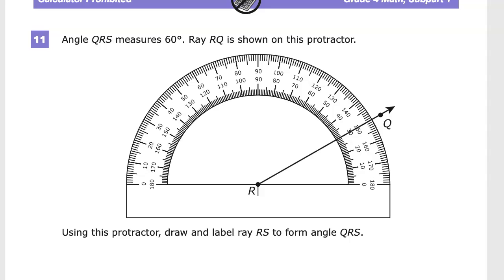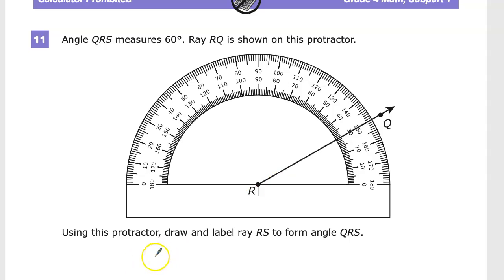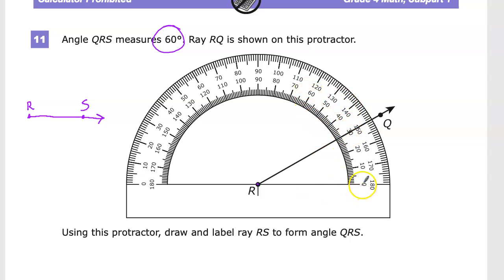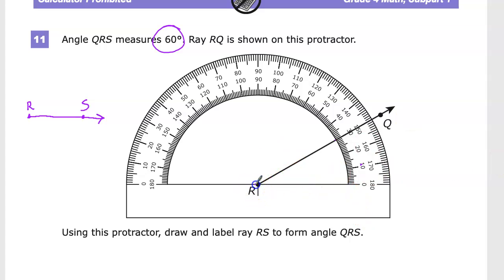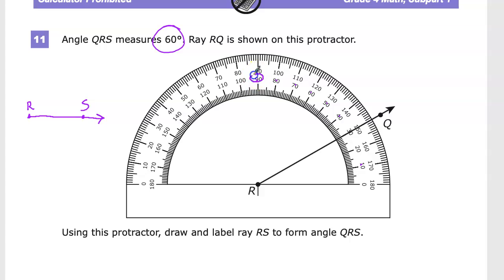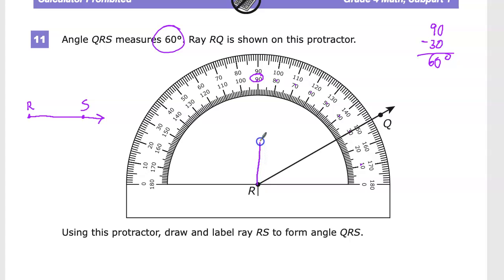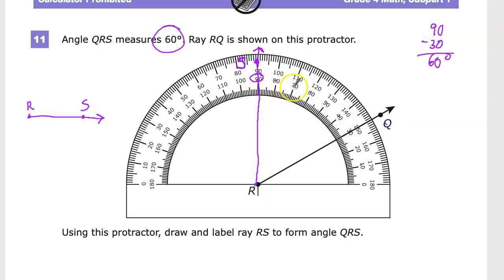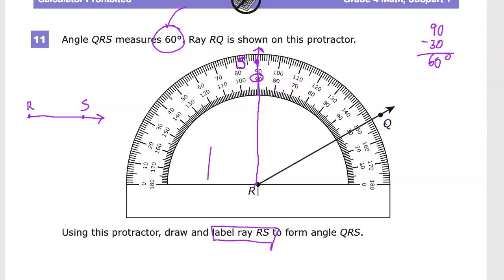Question 11 - Grade 4 Math - TNReady Practice Test